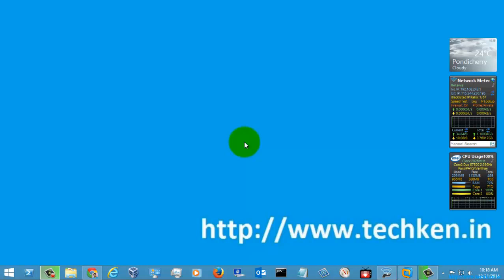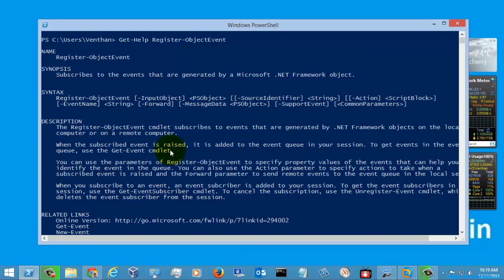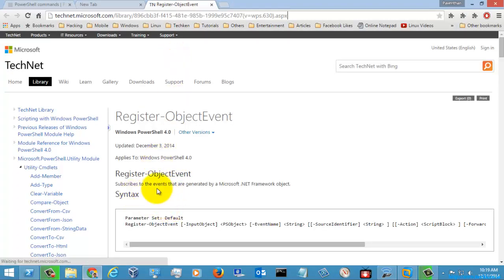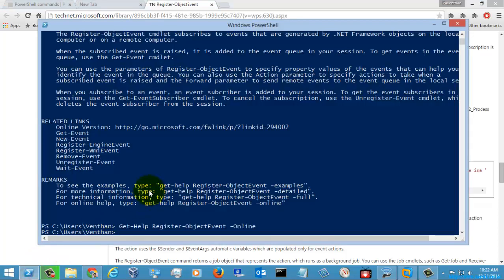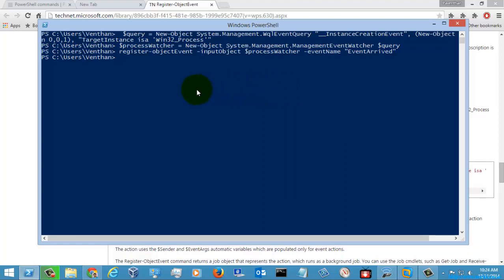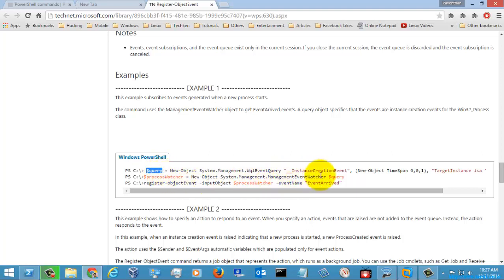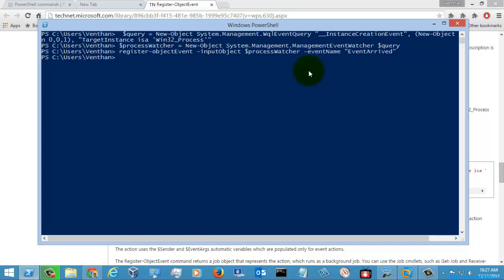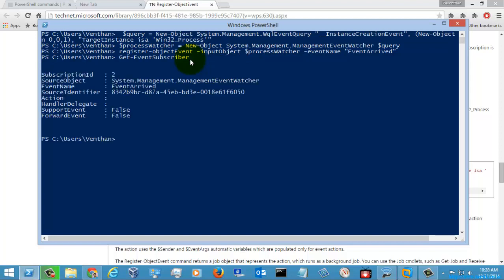Windows Powershell Tutorial - Register-ObjectEvent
Powershell Command - Register-ObjectEvent. In this Video Tutorial you can learn how to use the powershell command register-objectevent to create a new subscription for the event.